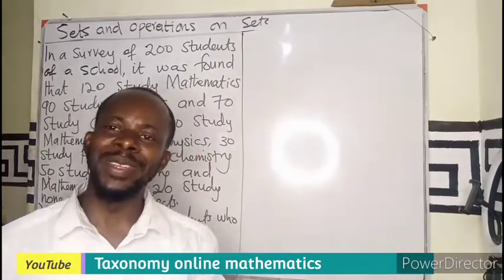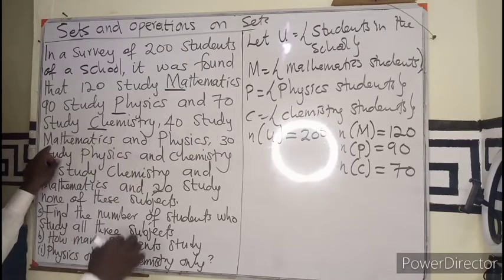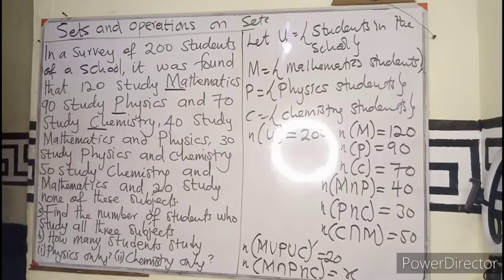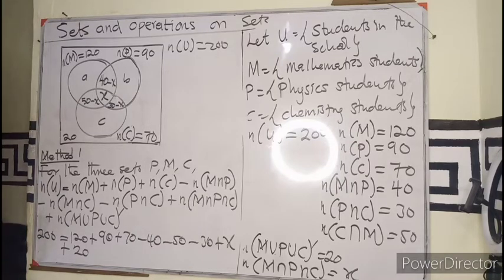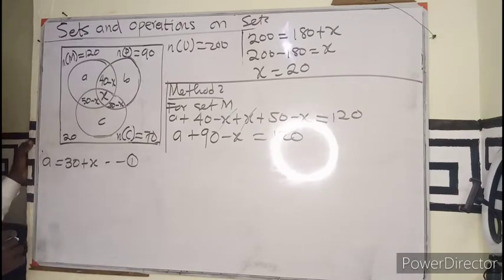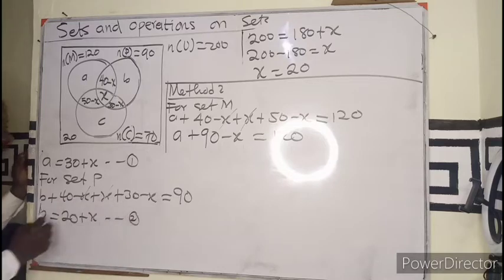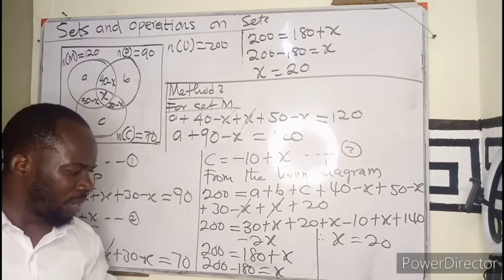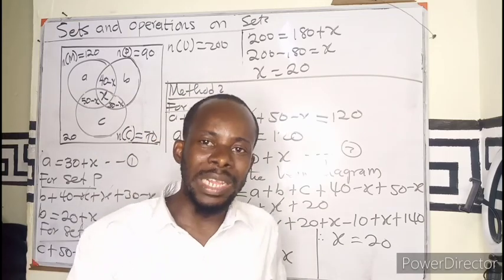Solving Three Sets Problem Question || Type 2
How to find the three intersection of three sets problem.